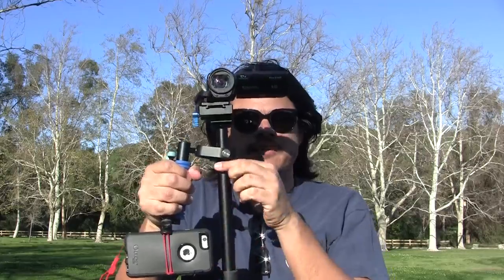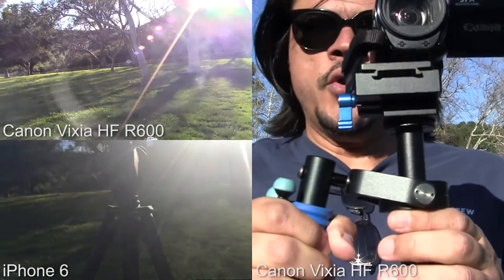What's a Waterbed Stabilizer? Daily VLOG 042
Watch as we VLOG another beautiful California day in Vloguary.

I answer the question what's with the 70s waterbed frame. I also test my camera stabilizer. And a trip to Costco.

See a new VLOG every Friday at 3:pm.